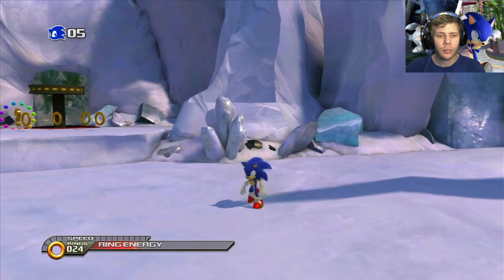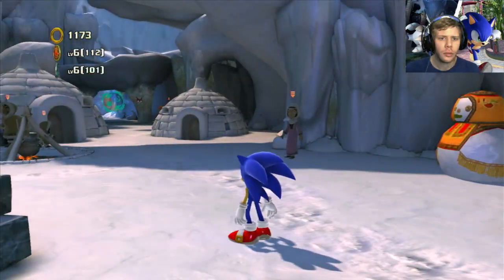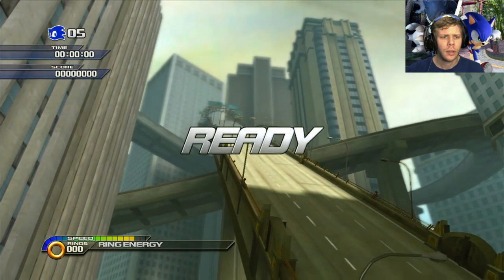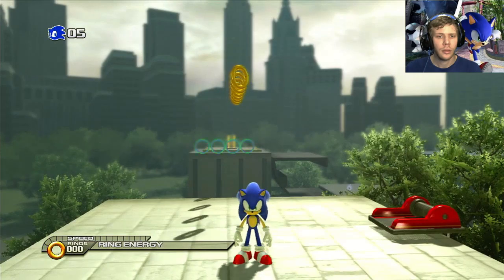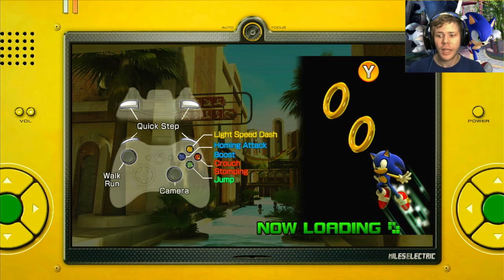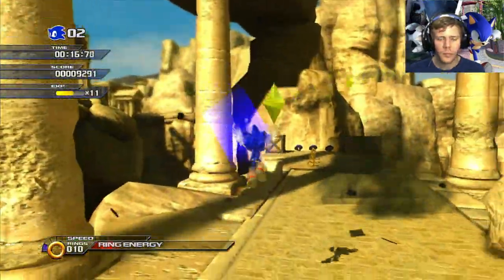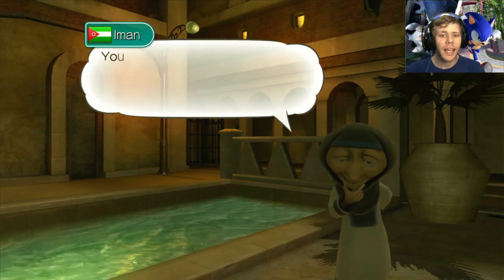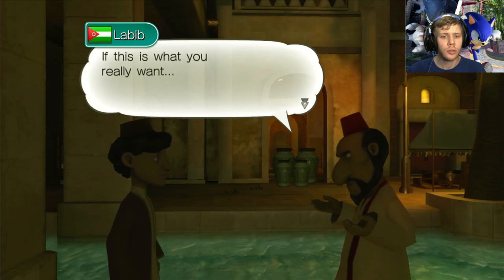MORE MEDAL HUNTING | Sonic Unleashed Let's Play - Part 19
In Part 19 of my Sonic Unleashed Let's Play, Sonic continues to travel around the world to find more Sun Medals for Adabat as he retreads across Holoska, Shamar and Empire City.

Hero outro: Song: Hinkik & A Himitsu - Realms